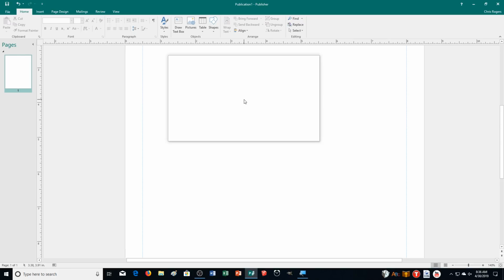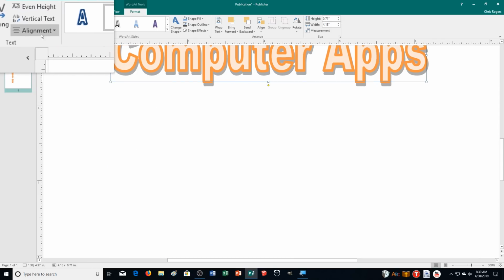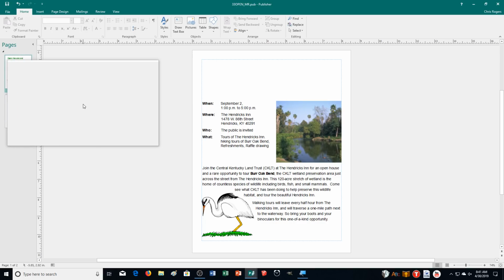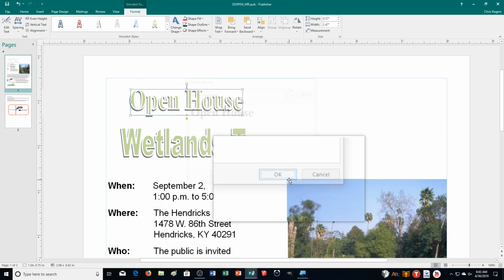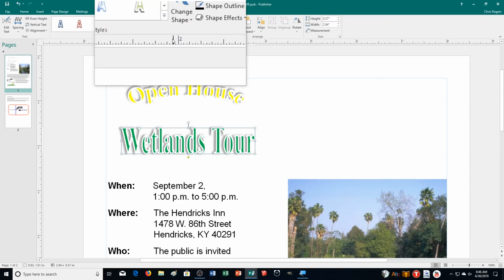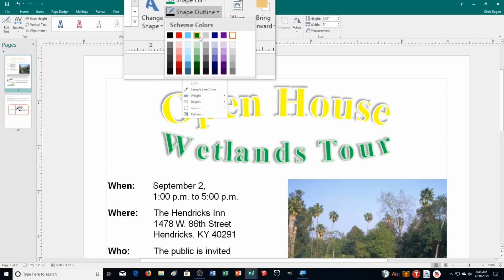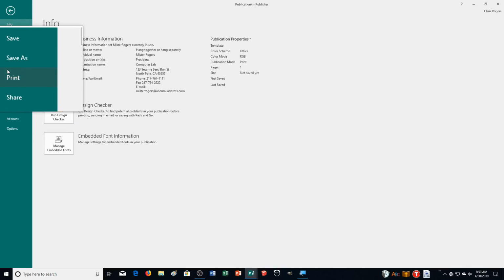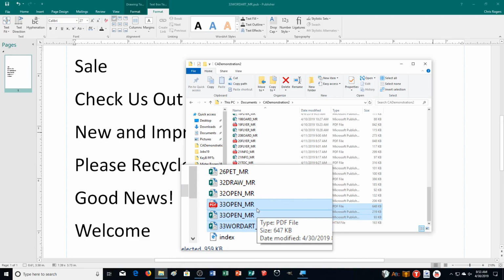Publisher Ex 33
This is a step by step guide to completing Learning Microsoft Publisher Exercise 33.
Skills and Terms Covered: Create WordArt, Edit WordArt Text, Format WordArt, Even height, Vertical text.